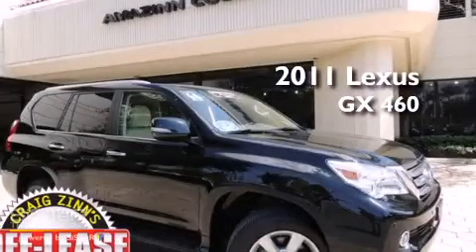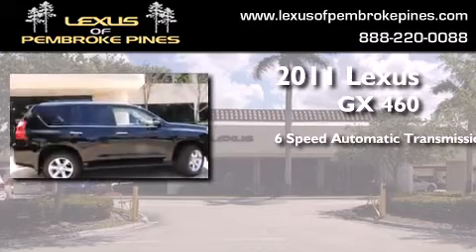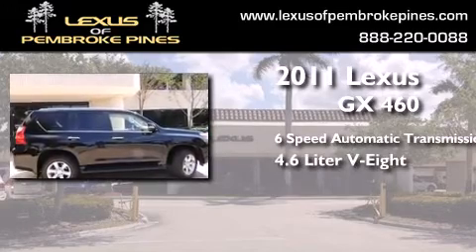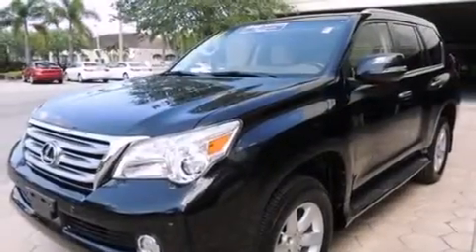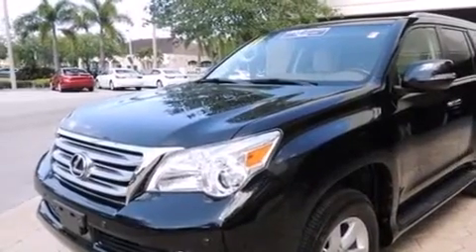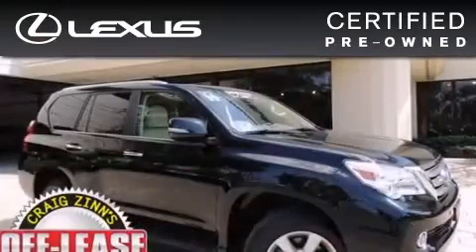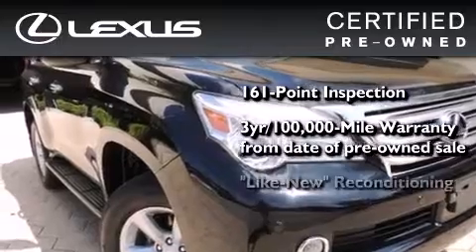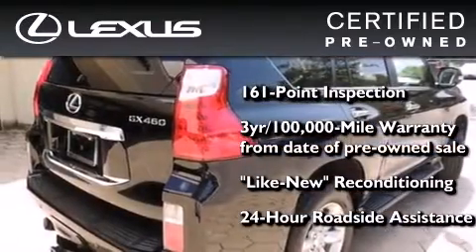2011 Lexus GX 460 Certified Fort Lauderdale FL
We have been honored to serve the Pembroke Pines FL area , we promise that your experience at our dealership will exceed your expectations ! Year : 2011 Make : Lexus Model : GX 460 Engine : 4.6L V8 Trans . : Automatic 6-Speed Exterior : Black Miles : 21,243 Interior : Beige Stock : 3567501 Lexus of Pembroke Pines 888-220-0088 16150 Pines Blvd Pembroke Pines , FL 33027